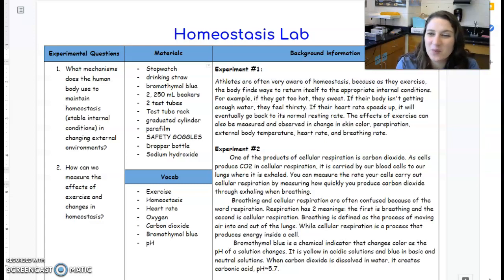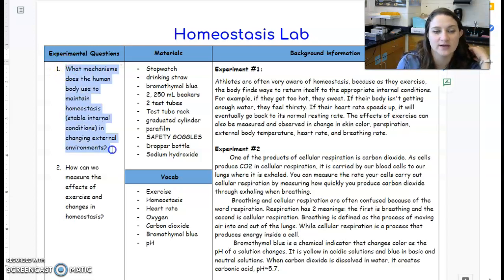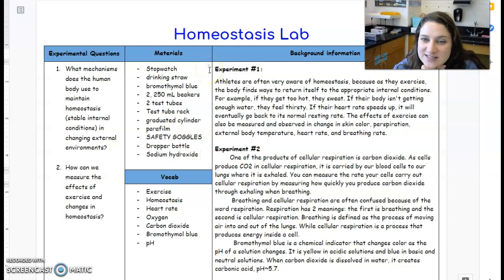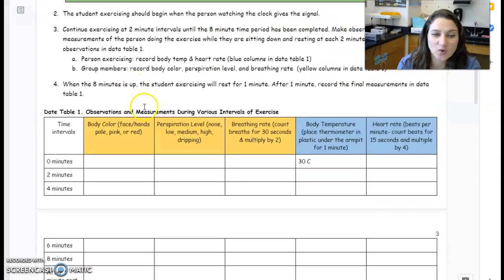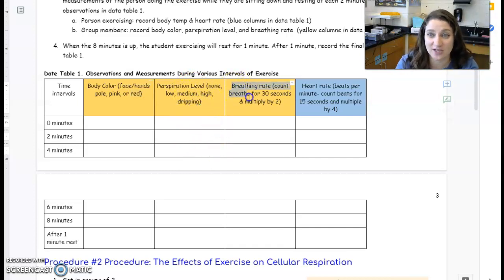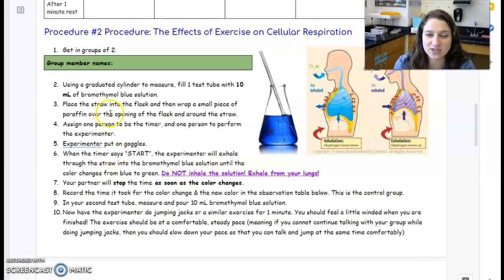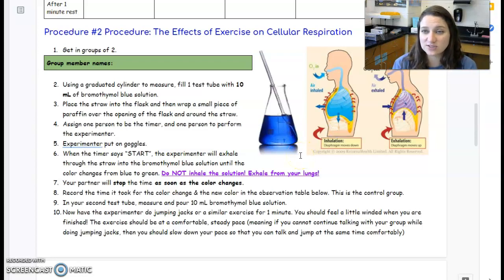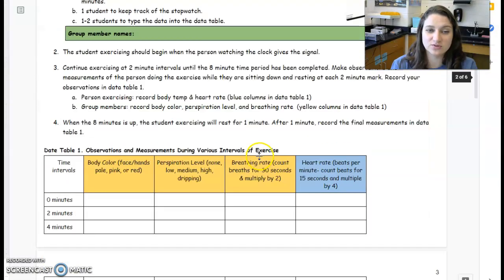Homeostasis Lab Video Introduction